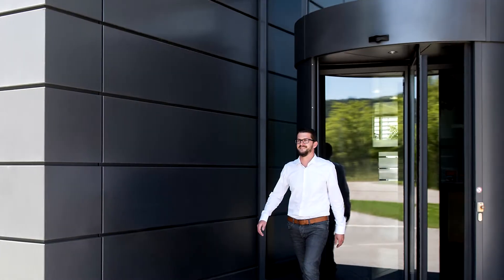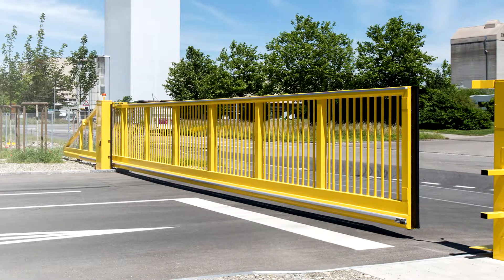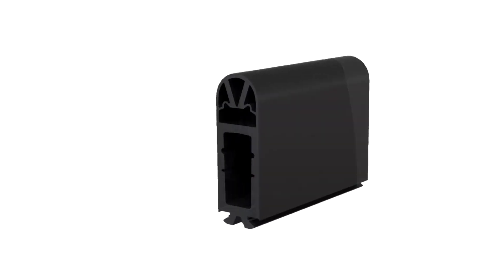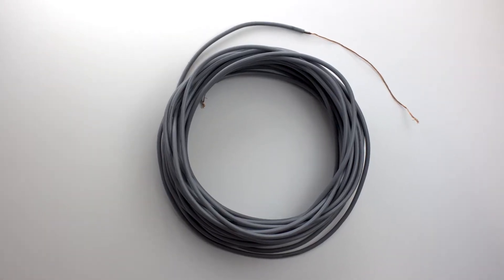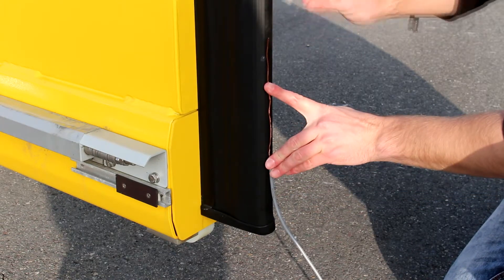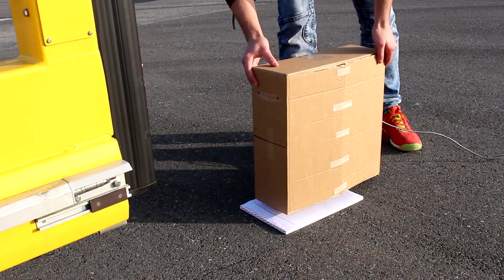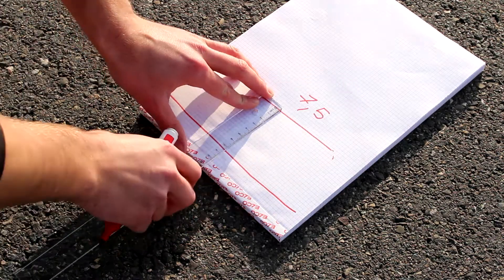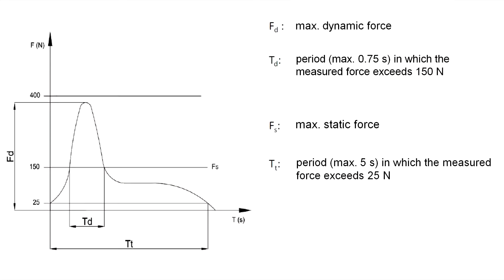How to determine the overtravel distance of a gate or door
. to choose the right profile height. Only a sufficient profile height of the safety edge can ensure safe operation of gates and industrial doors.